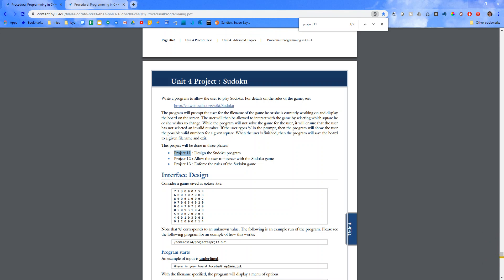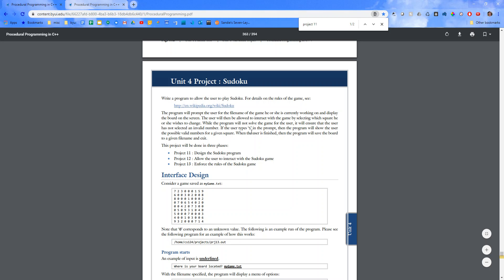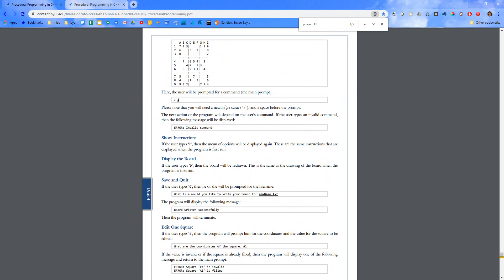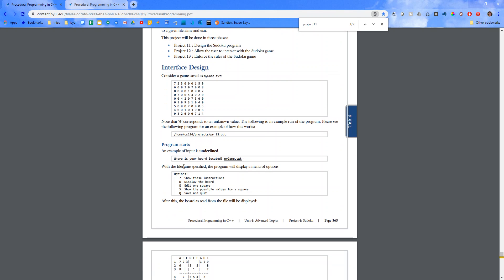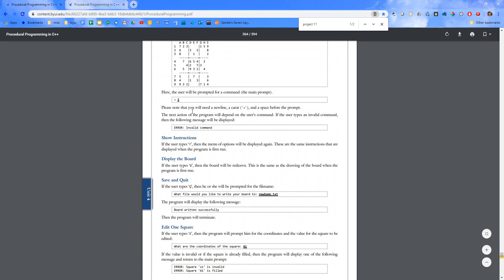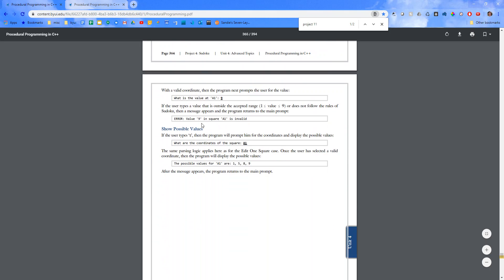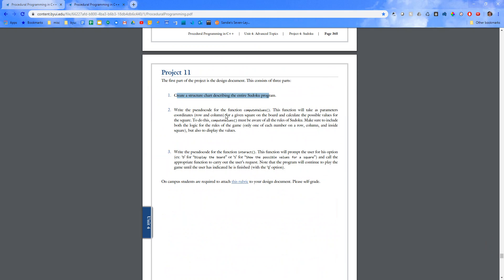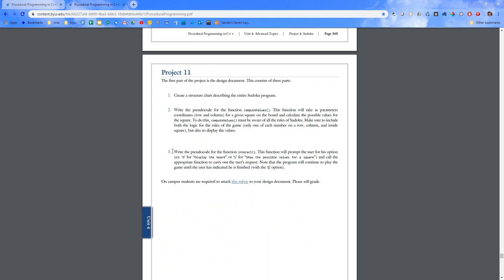CS124 Project 11 Introduction